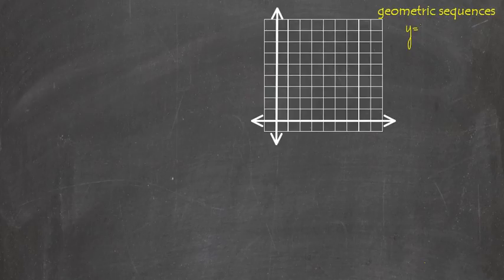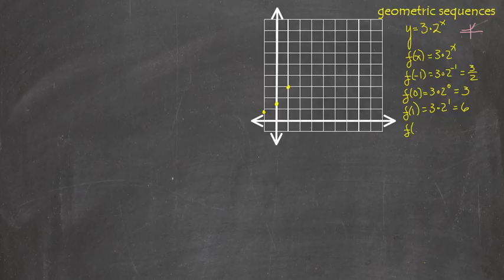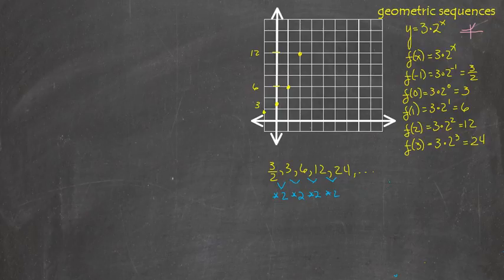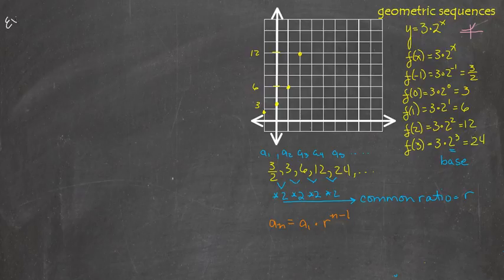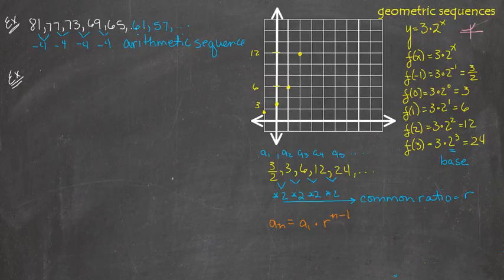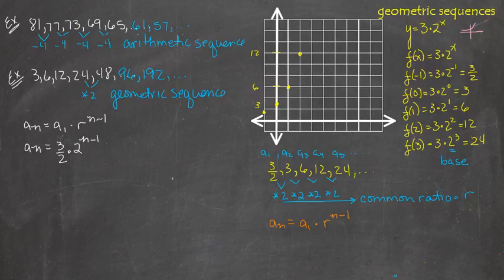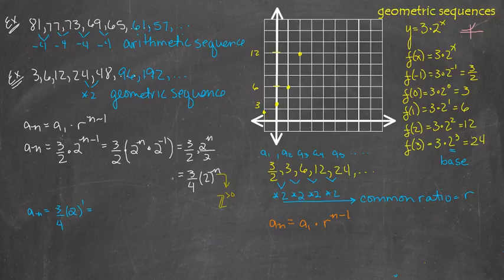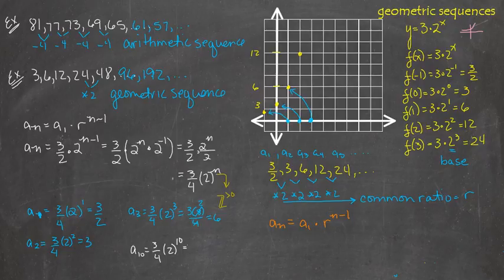Alg 1 - 9.02 - geometric sequences